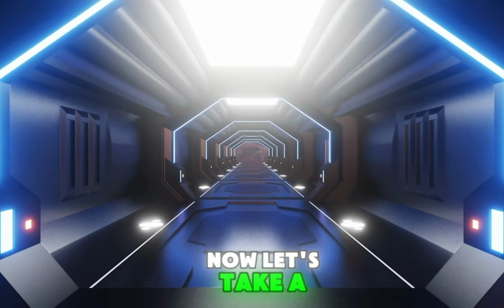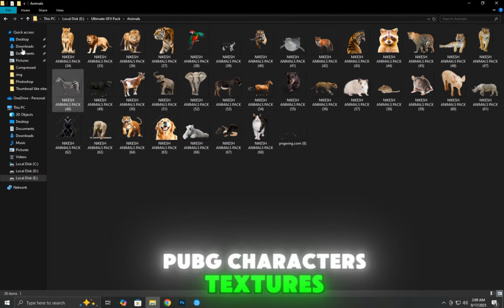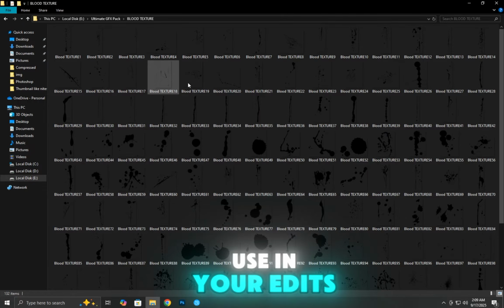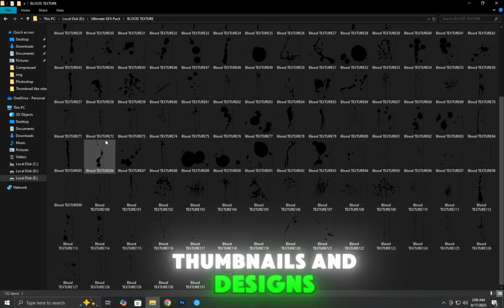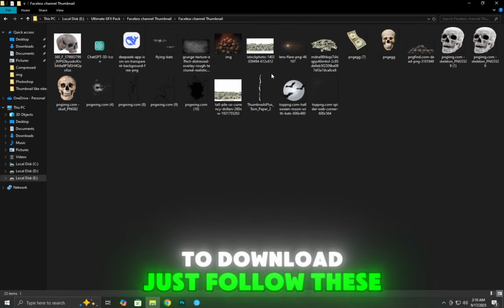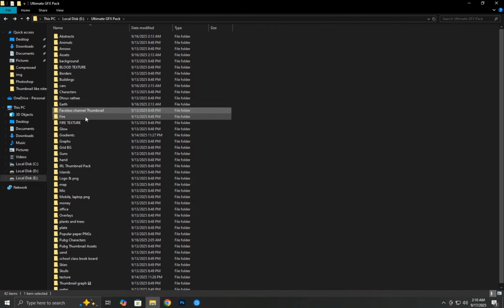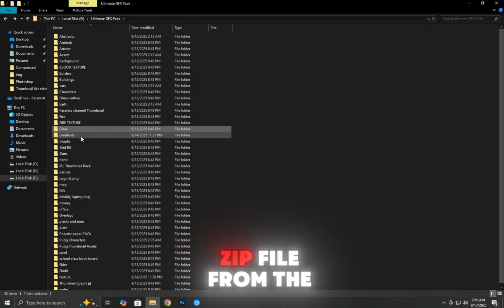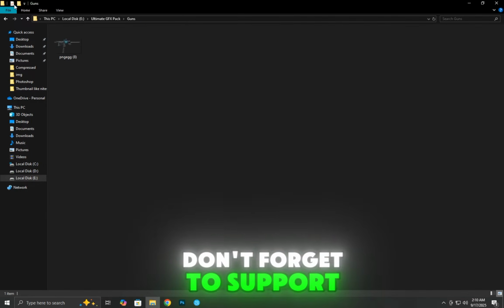1600+ Free GFX Pack for Thumbnails | Ultimate Photoshop Assets Download 2025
Get access to the best free GFX pack for thumbnails with over 1600+ Photoshop assets! This exclusive pack is available only through our Discord server. Perfect for YouTube thumbnail makers, editors, and designers.

This GFX pack includes:

- High-quality backgrounds

- PNG cutouts

- Overlays & effects

- Gradients

- Textures

- Gaming & character assets

Once you join, you’ll find the download link inside the server. Don’t miss this Ultimate GFX Pack 2025 – completely free!